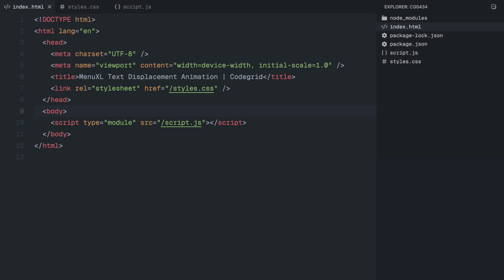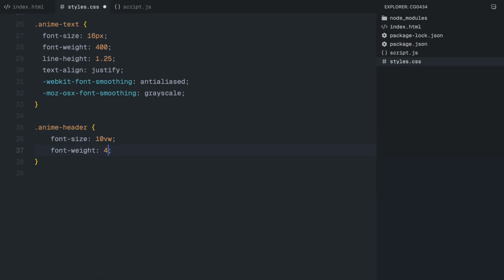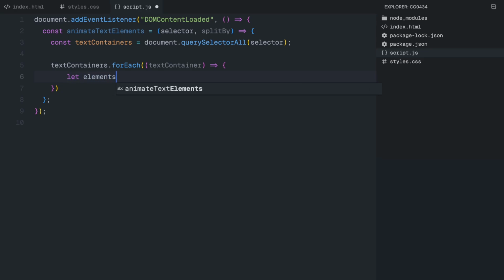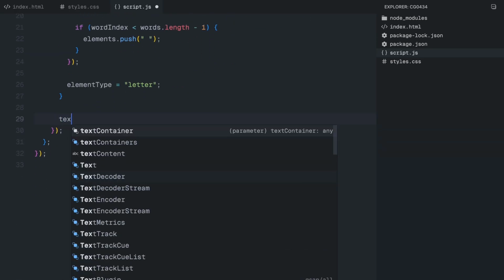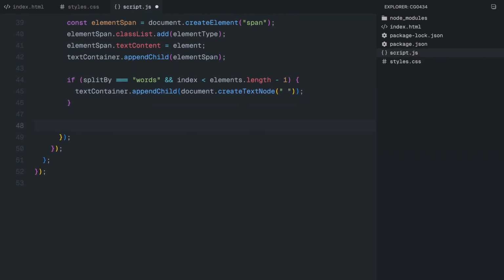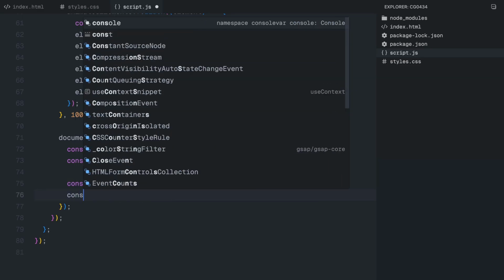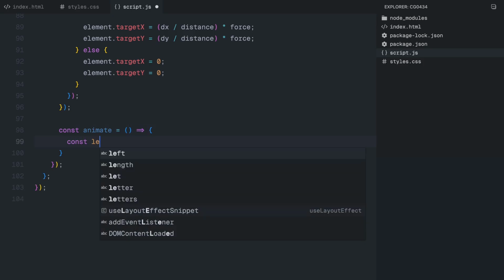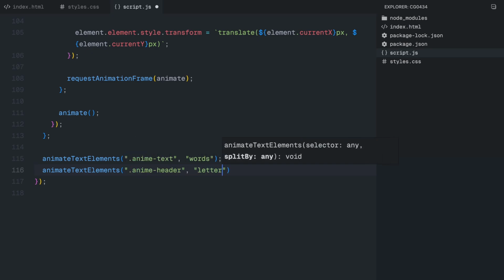I Made My Text Freak Out With JavaScript (A Crazy Hover Effect)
Learn how to create a mind-blowing hover effect using HTML, CSS, and JavaScript with mousemove to make text react dynamically to your cursor!